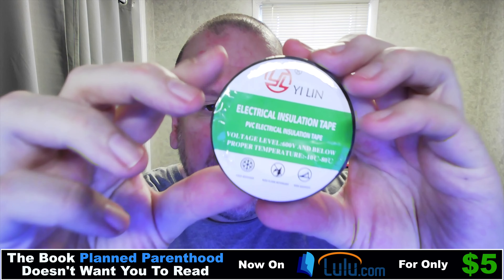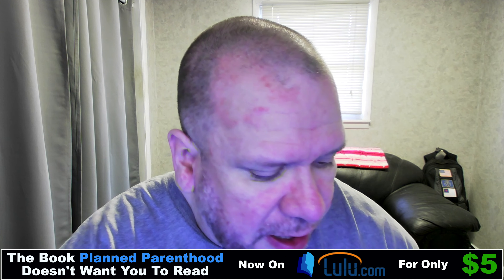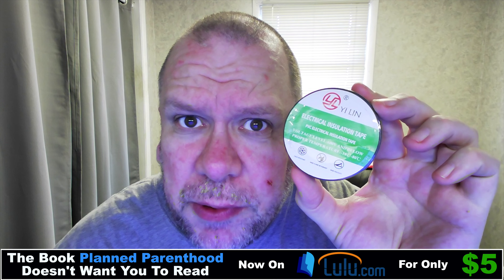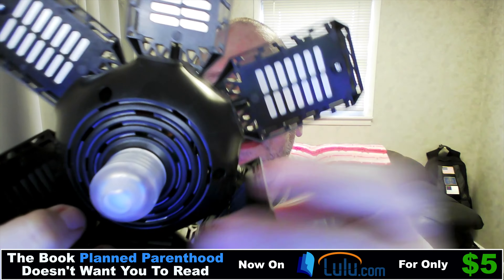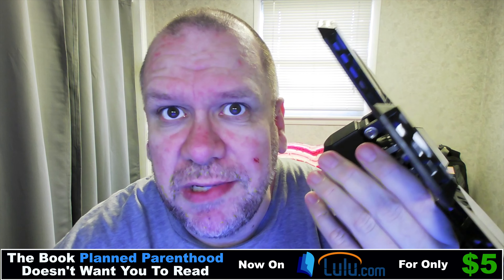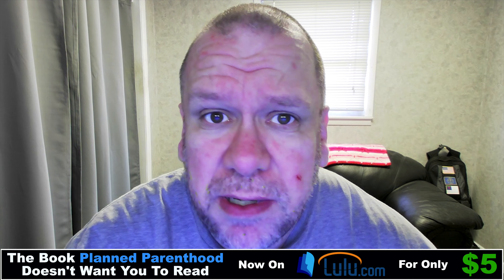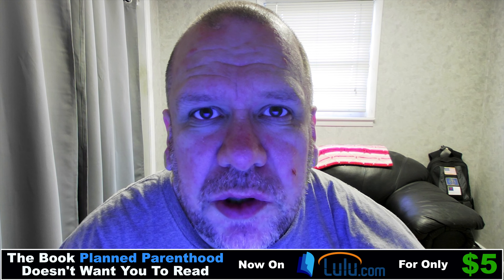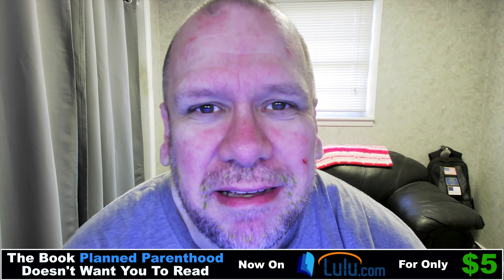The Amazon Vine reviews of Randall M. Rueff (K9RMR) on 3-27-2022 A.D.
P.O.Box 412
Taylorsville, Indiana 47280
U.S.A.